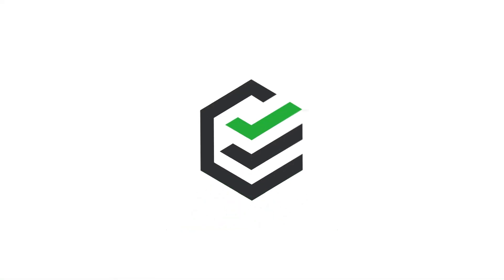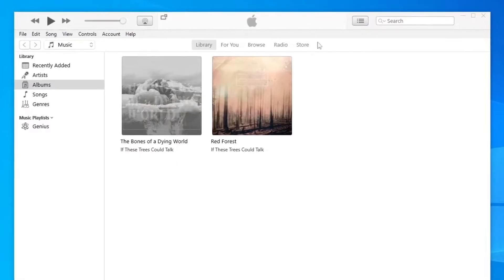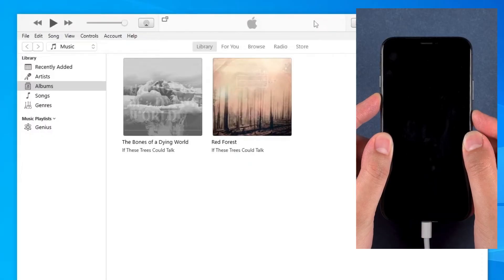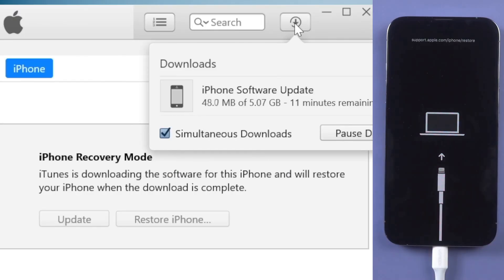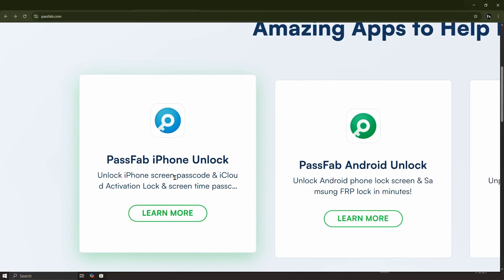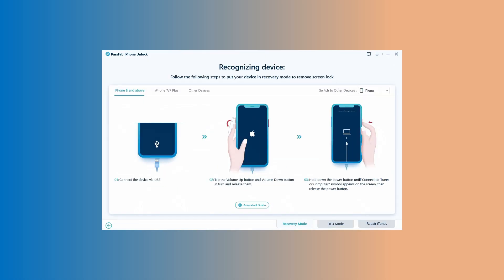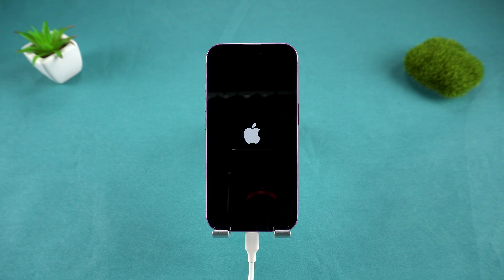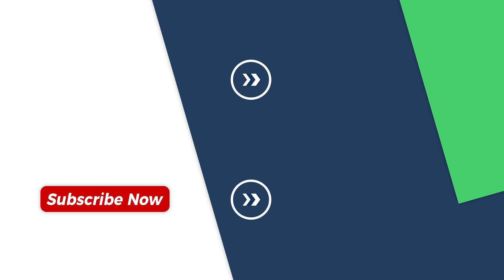How to Factory Reset iPhone Without Apple ID Password | 2 Solutions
Factory Reset iPhone Without Apple ID Password, try PassFab iPhone Unlock - Works on All Models

Forgot your Apple ID password and need to factory reset your iPhone? Don’t worry! In this video, we’ll show you how to factory reset any iPhone without Apple ID password, safely and easily. This method works on all iPhone models, including the latest iPhone models.

Whether your iPhone is disabled, locked, or you simply forgot your Apple ID, this guide will help you regain full access. Follow along step by step and reset your iPhone in minutes.

✅ Works on ANY iPhone
✅ No Apple ID password needed
✅ Safe and effective method

⏰Timestamps:
00:00 Intro
00:19 Solution 1: Factory Reset iPhone without Apple ID Password with iTunes
01:22 Solution 2: Factory Reset iPhone without Apple ID Password Using PassFab iPhone Unlock

Important Note: The methods we discuss will erase your device, so please ensure you're okay with this before proceeding, especially if your data isn't backed up.

📖Related Article:
[Full Guide ] How to Erase iPhone without Apple ID

📖Related Guide:
How to Use PassFab iPhone Unlocker

⚠IMPORTANT NOTICE:
2. PassFab iPhone Unlocker will erase all content and settings from the device just like iTunes.
3. You can restore your device from a backup after the unlocking if you have backups stored in iCloud or your computer.
4. PassFab iPhone Unlocker is unable to obtain access to credentials, compromise personal data or cause serious harm to others. Do not try to violate YouTube community guidelines.

Social Media